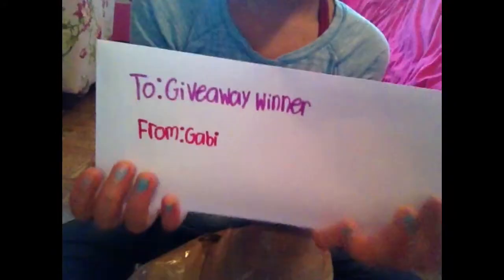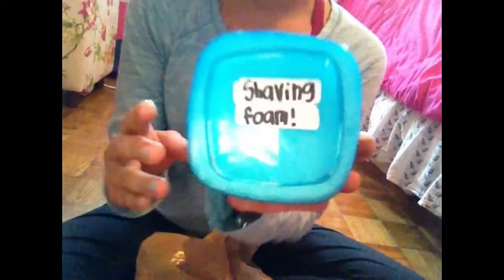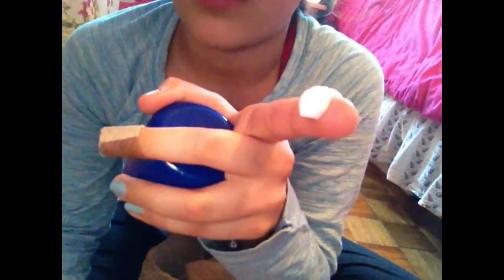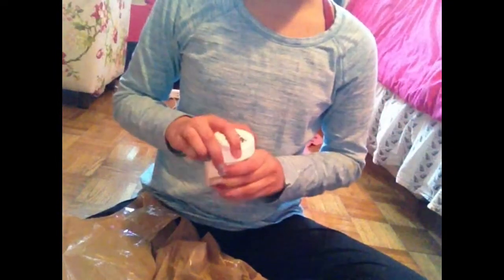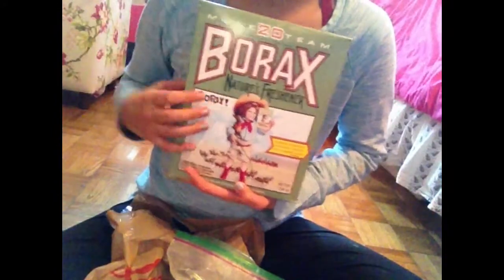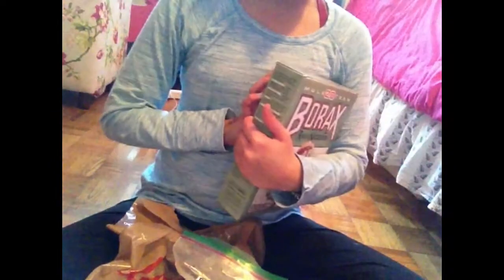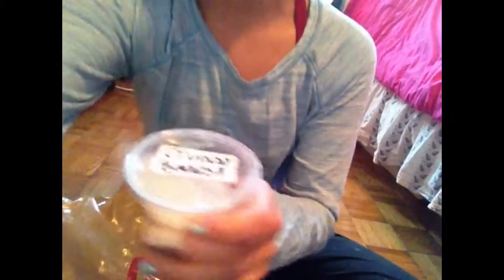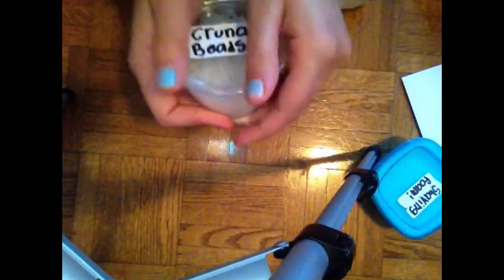Wait A Giveaway?!?!